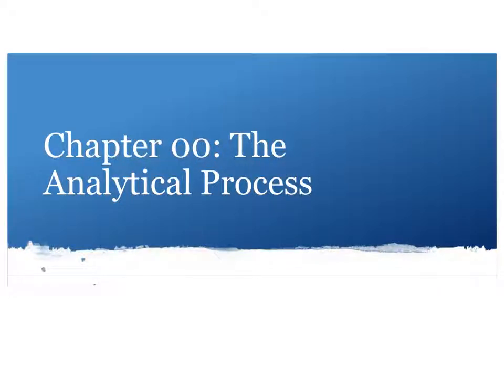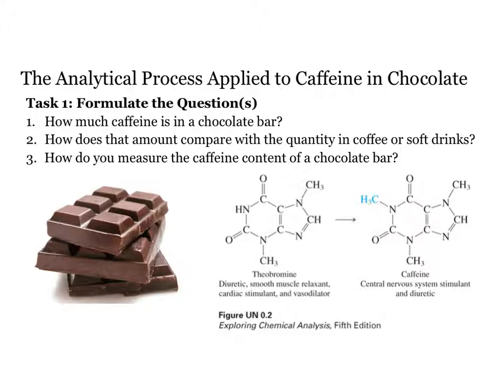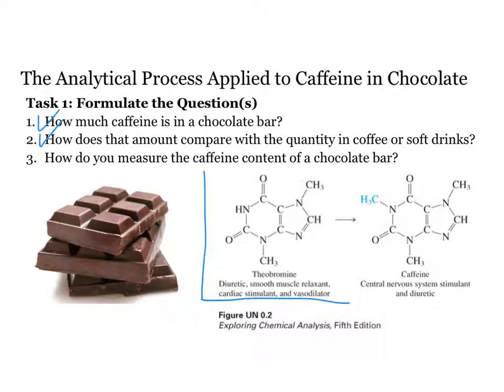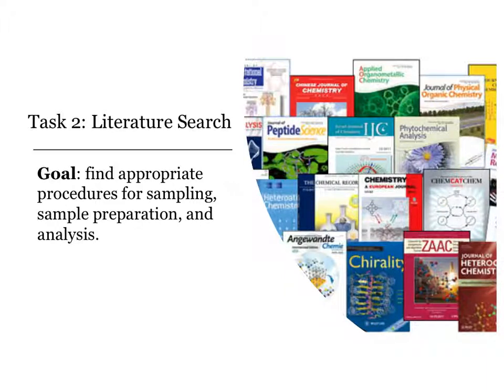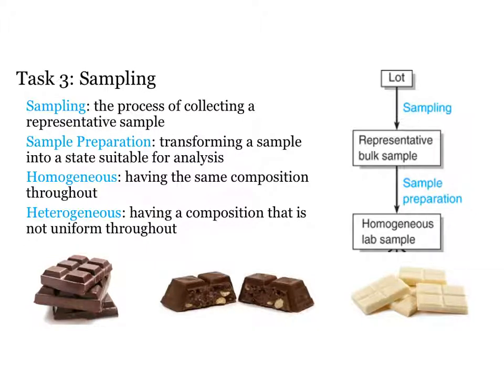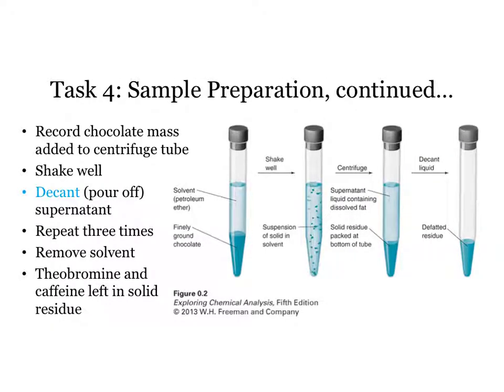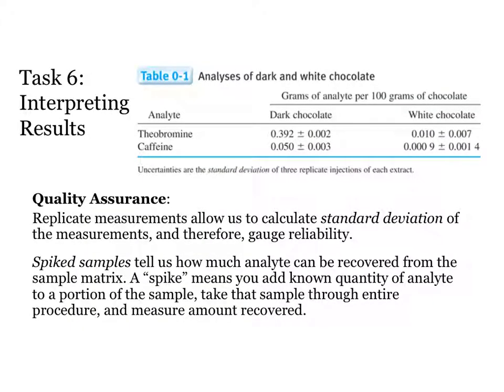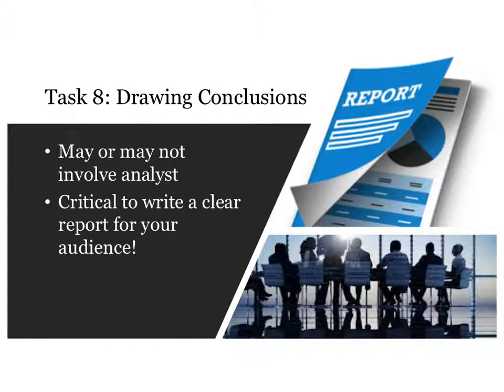CHE 226 Chapter 00-01, 00-02 The Analytical Process